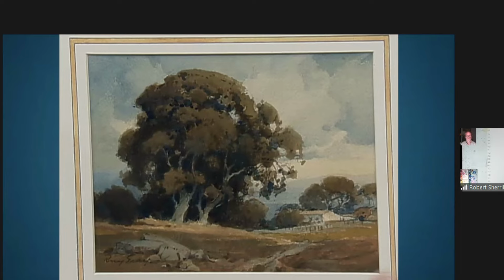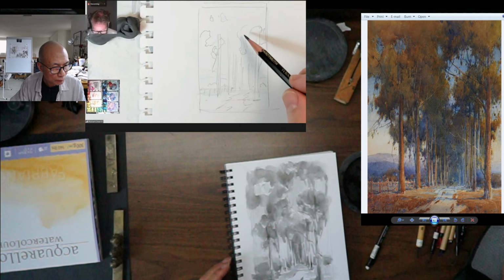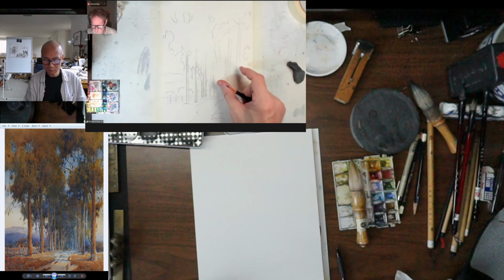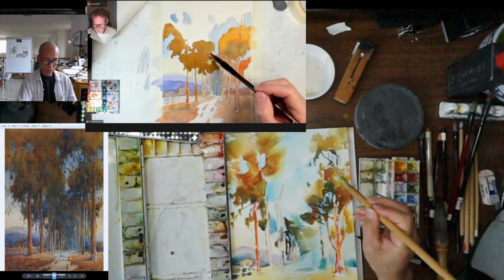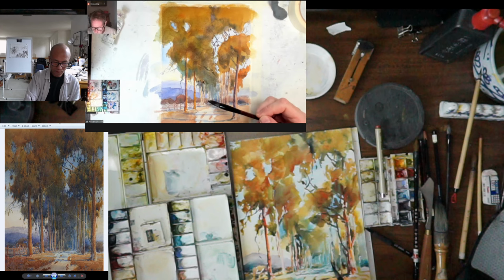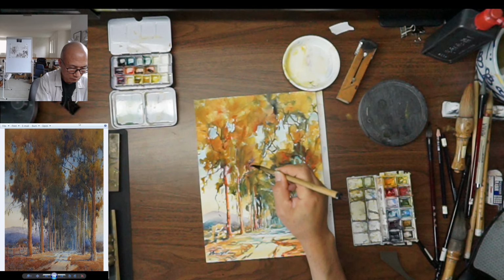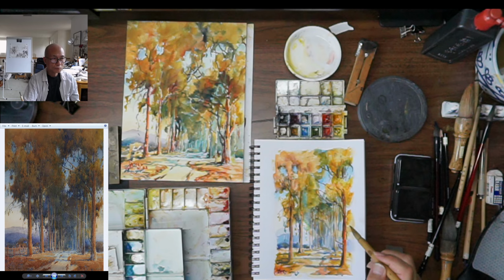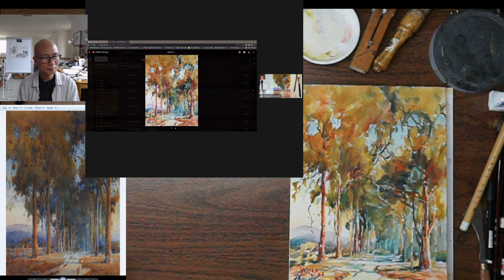Henry Li's Live Streaming Masters Study Class with Rob Sherrill: Percy Gray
The brushes used by Rob Sherrill in his demo: General Wang's Calligraphy Brush set
The Gongbi Liner was used for the hair and facial details
The silk paper I used in some my of my watercolor paintings is available
I dry-mounted the silk paper on mix media  paper with silicone dry-mounting film: